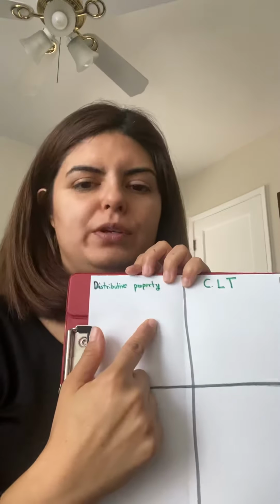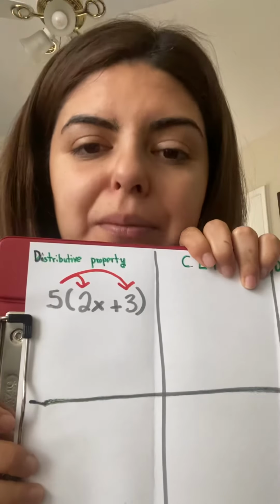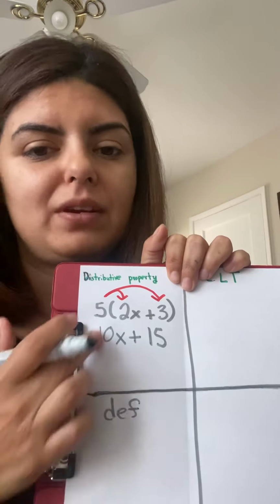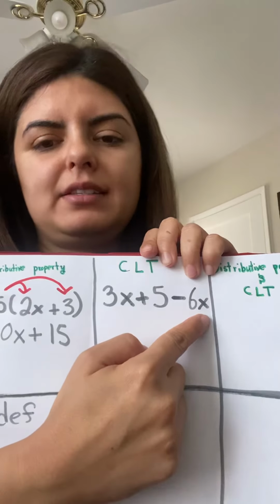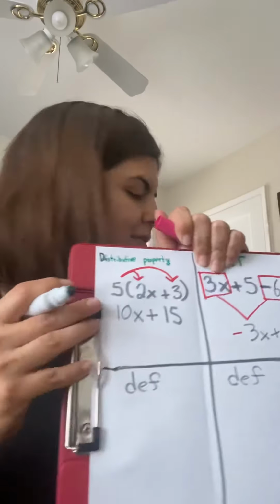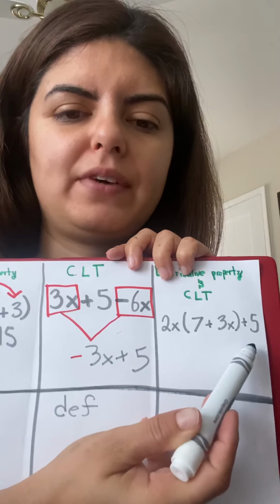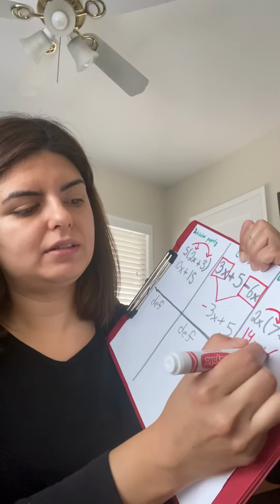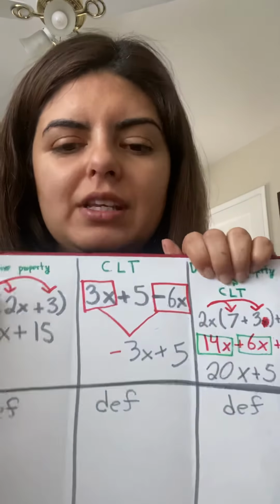Distributive Property & CLT